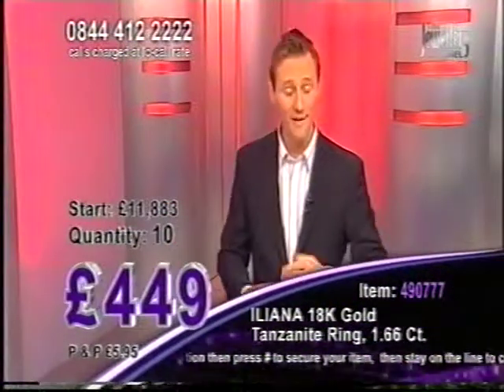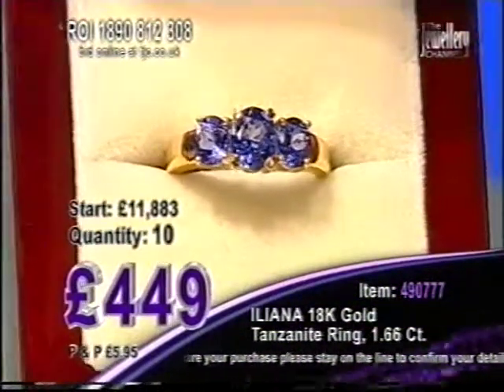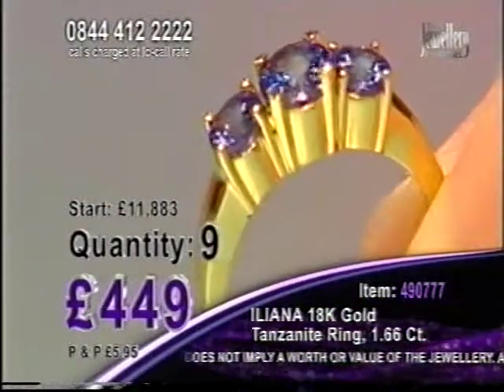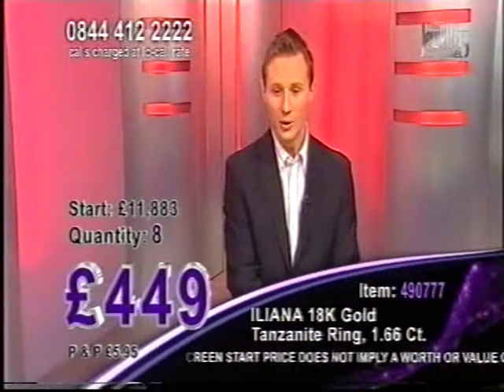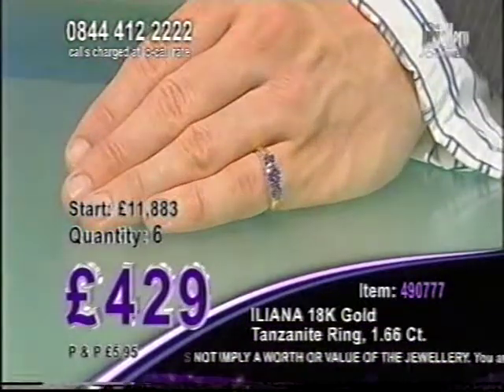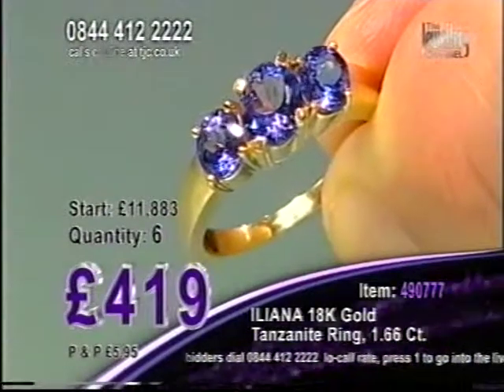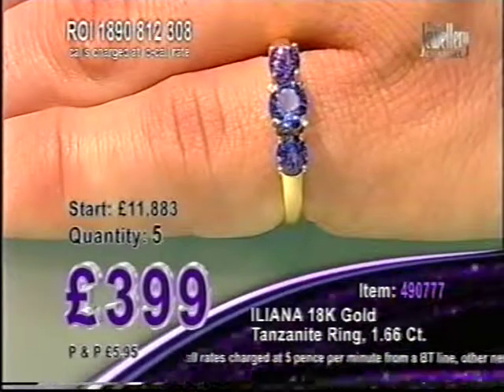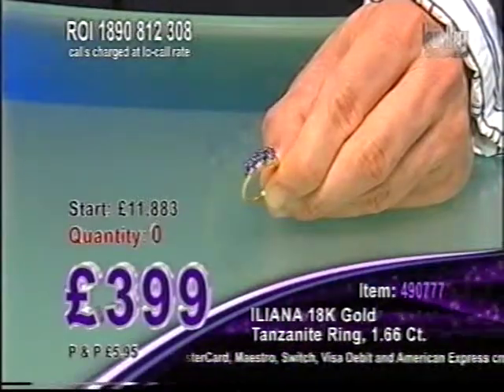TJC - One To Own - 8/5/08 (2 of 2)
ILIANA 18K Y Gold Tanzanite Ring TGW 1.66cts - with Steve Milne